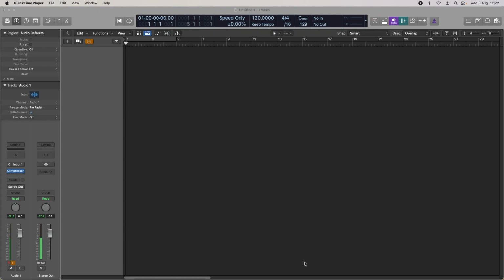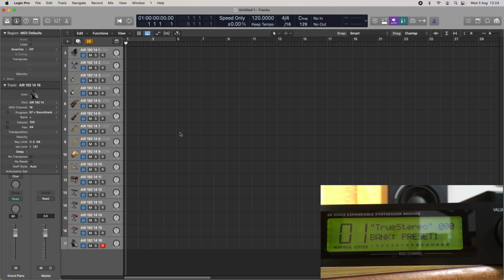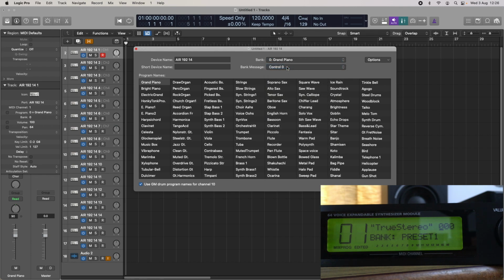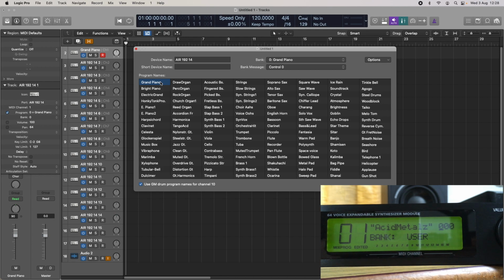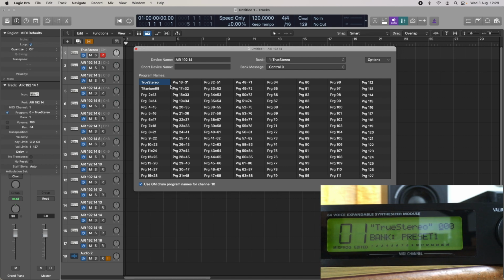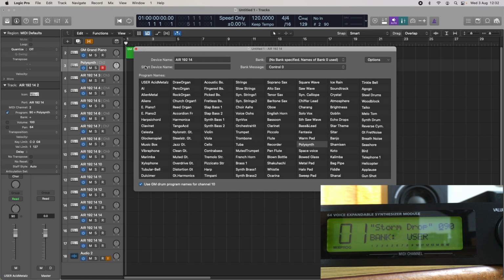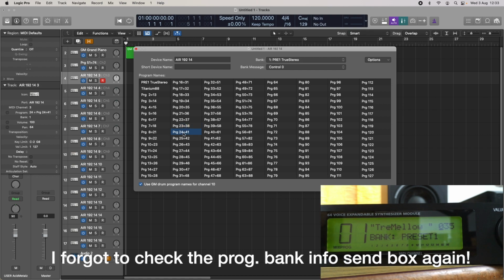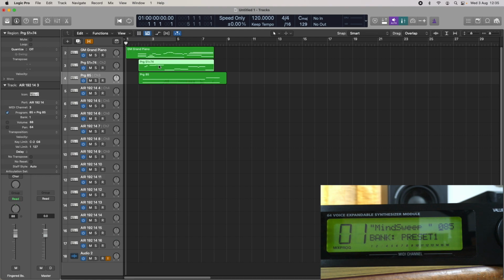External MIDI sequencing with Logic Pro X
How to use Logic Pro X as a sequencer with an external MIDI hardware synth module.